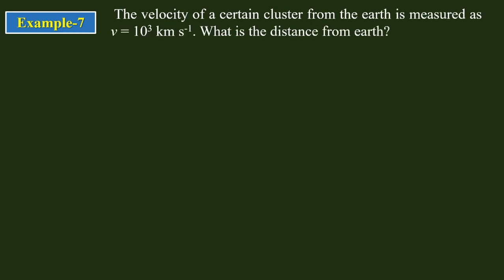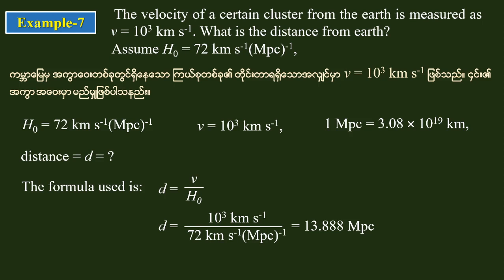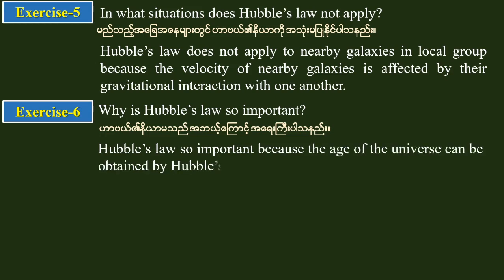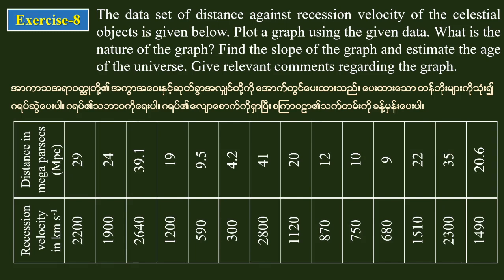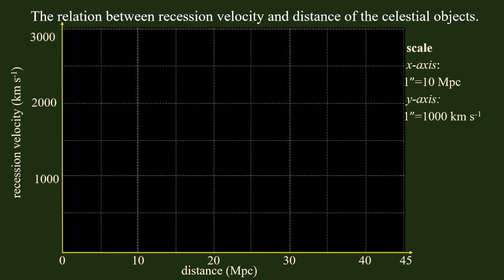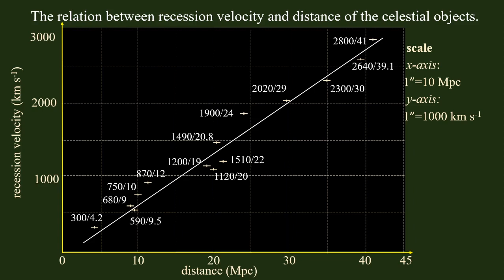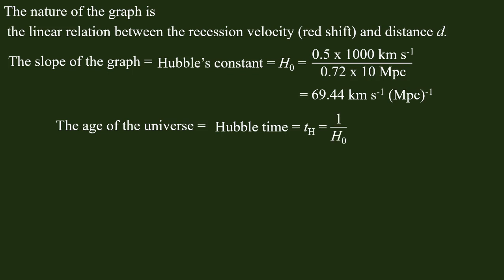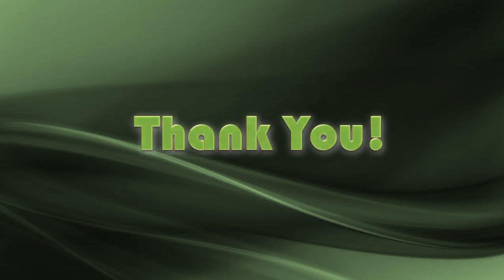Grade 11 Physics Chapter 12 Lesson 10 , ဆရာဦးမောင်မောင်လွင်( ရူပဗေဒ)